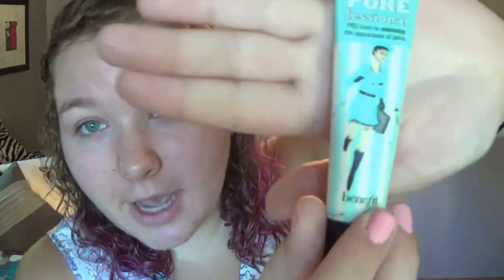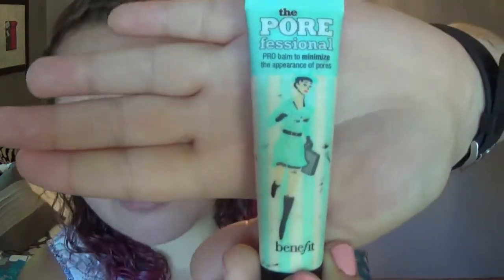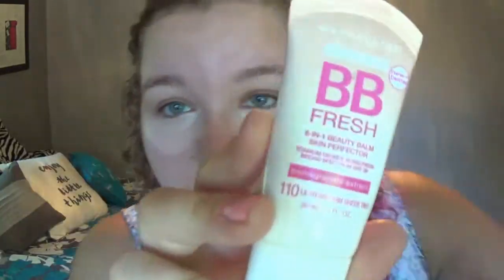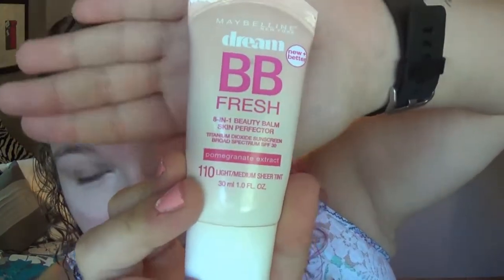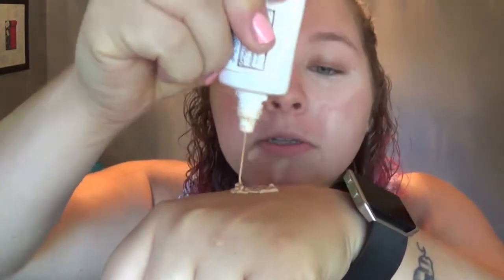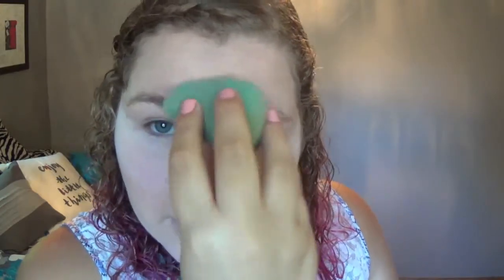MY EVERYDAY MAKEUP ROUTINE | Lindsey Cochran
This is the first time I did my makeup on camera, I was sooo nervous!